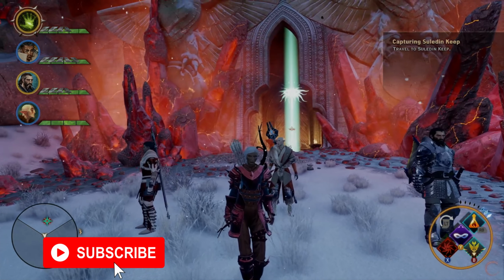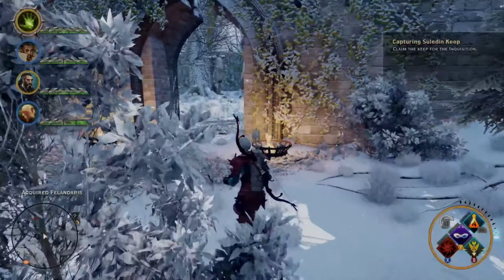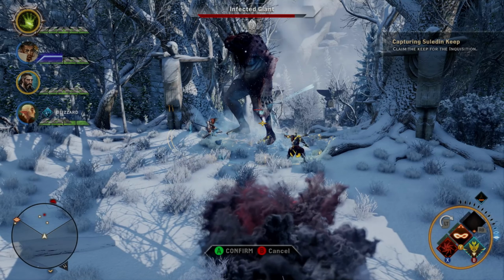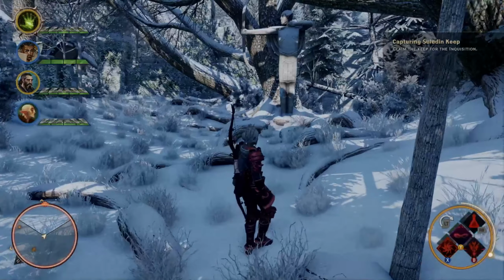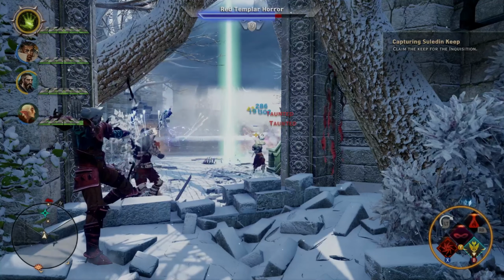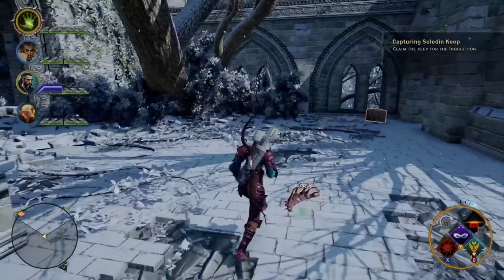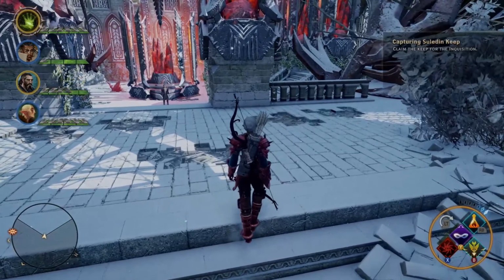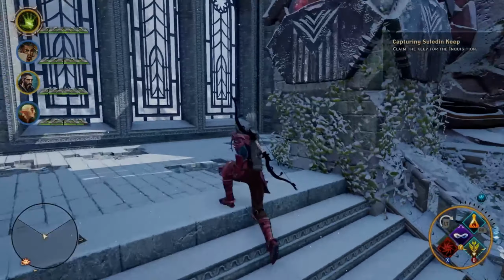[94] Dragon Age: Inquisition | Capturing Suledin Keep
We're still making our way around Emprise Du Lion and arrive at a keep.

Playing on: PC
Gender: Female Elf
Class: Rogue (Archer)
Difficulty: Nightmare
Developer: Bioware
Publisher: Electronic Arts
Released - NA: November 18, 2014;  AU: November 20, 2014;  EU: November 21, 2014

Mods Used:
Search Radius
HD Eye Textures
Quicker Looting
Side Braid w/Bun
War Table No Waiting
Worn Inquisition - Texture Overhaul